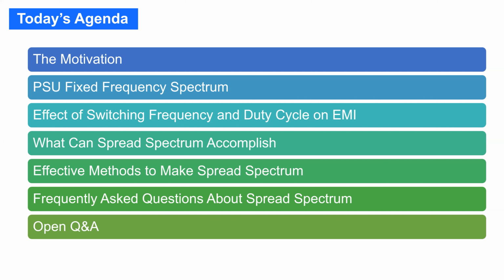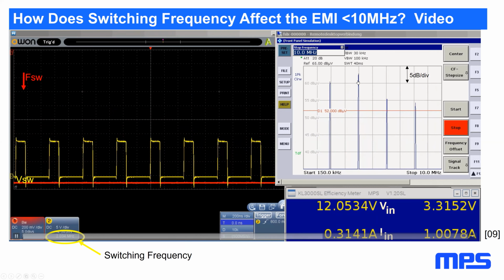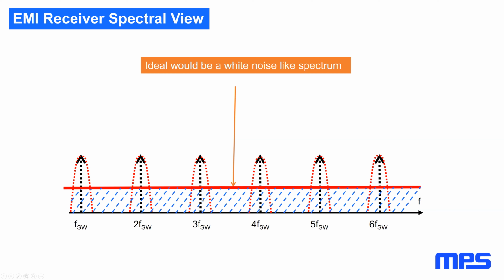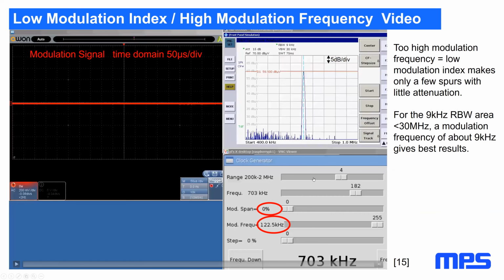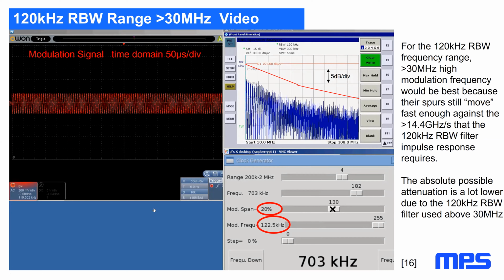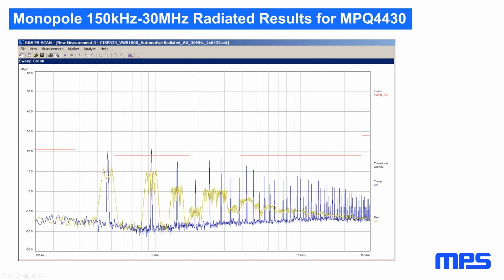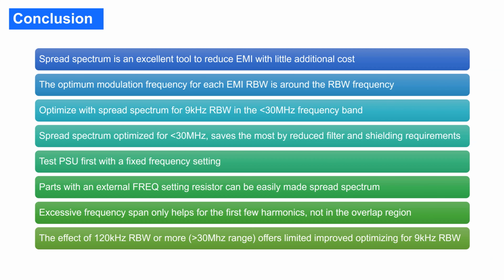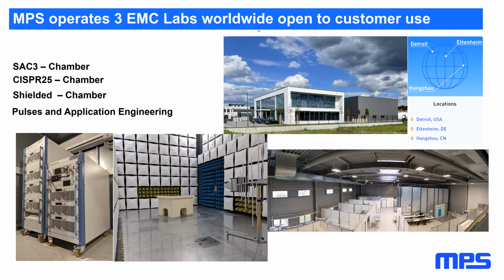Webinar EMC Insights and Solutions: Key Spread Spectrum Techniques to Reduce EMI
This on-demand EMC webinar addresses PSU fixed-frequency spectrum, the effects of switching frequency on EMI, spread spectrum accomplishments, and effective methods to achieve spread spectrum.